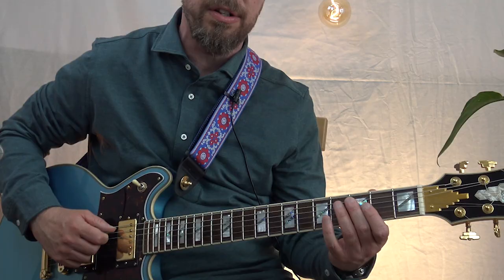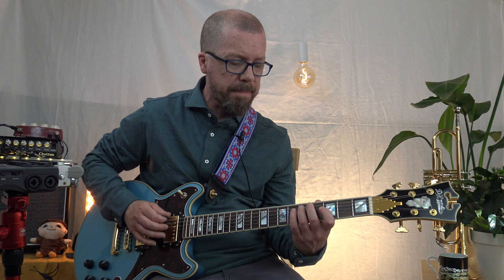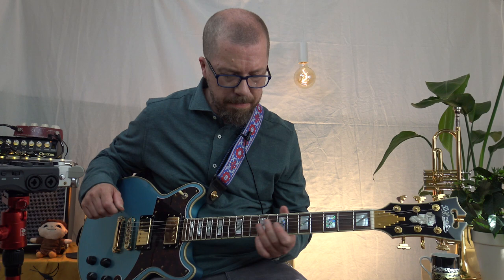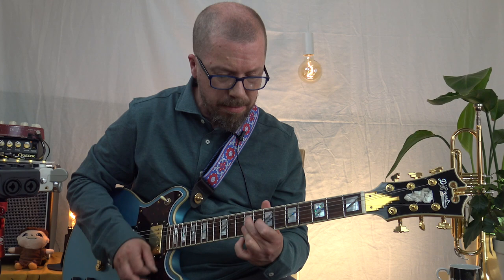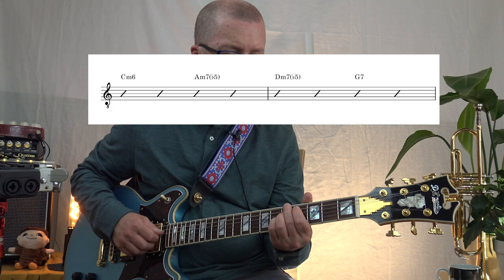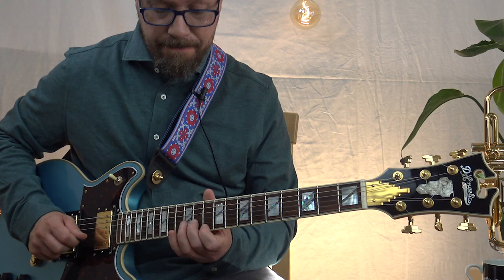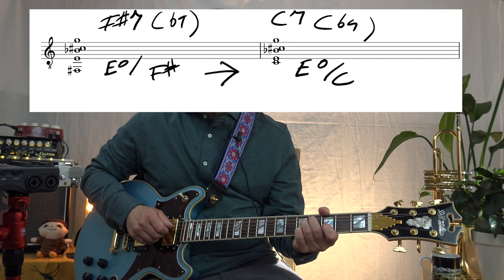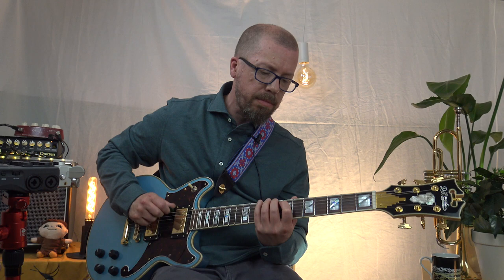Barry Harris 4 Scales Explained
These are the scales we're looking at
The major 6th dim
The minor 6th dim
the dominant 7th dim
the dominant b5 7th dim
and some chord progressions from tunes that we can apply them to.
The book mentioned in this video is The Barry Harris Harmonic Method for Guitar (2006 by Alan Kingstone)

The guitar is a D'angelico Deluxe Brighton
Amp is a Quilter 101 Reverb
Loop pedal is a  Boss Loop Station rc-1